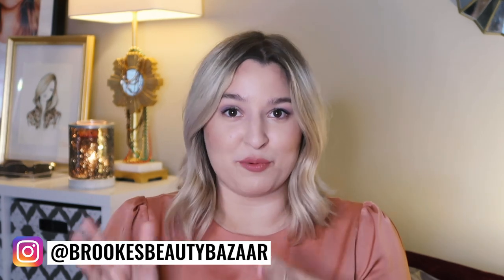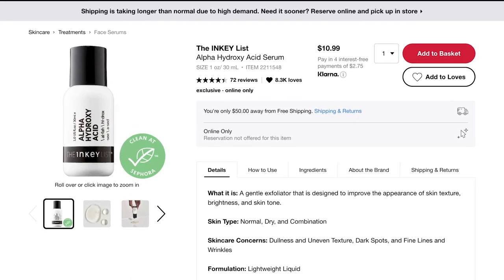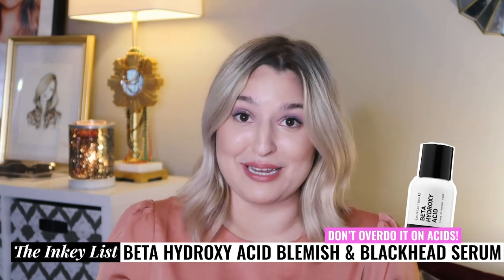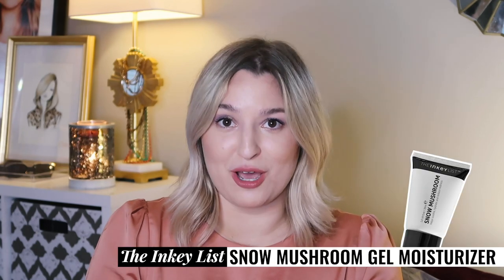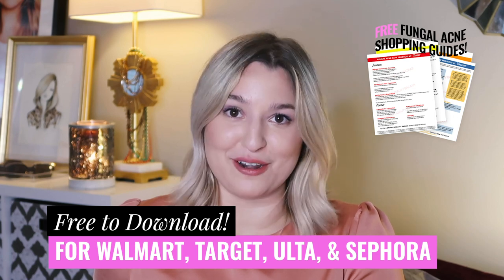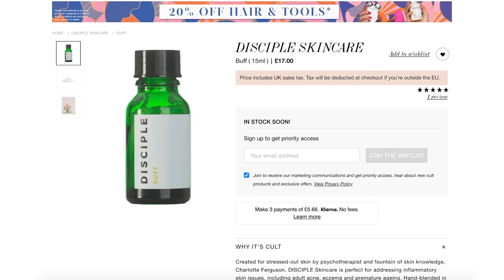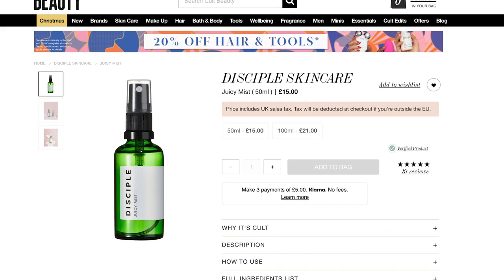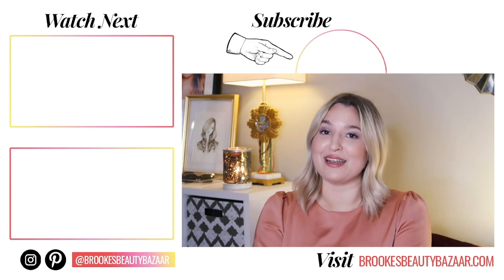Fungal Acne Safe Products from INKEY LIST + DISCIPLE LONDON + CULT BEAUTY // For UK + INTERNATIONAL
Today I'm going through all the skin care products from the Inkey List and Disciple London that are safe for fungal acne, or malassezia folliculitis. This video is made especially with my U.K. + International viewers in mind who cannot purchase from Sephora. The Inkey List is sold in the United States at Sephora, but Disciple London is only sold in the UK and available internationally from Cult Beauty and Beauty Bay. Inkey List is also sold on Cult Beauty. Hopefully this video helps you find some great new skin care products to help you clear your fungal acne!

🔗 LINKS:
The Inkey List Vitamin C Brightening Cream
UK 🇬🇧 + INTERNATIONAL 🌎

The Inkey List Beta Hydroxy Acid Blemish + Blackhead Serum
UK 🇬🇧 + INTERNATIONAL 🌎

The Inkey List 100% Plant Derived Squalane Oil
UK 🇬🇧 + INTERNATIONAL 🌎

DISCIPLE Juicy Mist

Disciple Balancing Mist

Disciple Buff

Disciple Clean & Serene Face Wash

🎥 NEW VIDEOS:
Tuesday & Friday!

💯 Stridex Maximum Strenght Medicated Pads (BHA/Salicylic Acid Treatment)